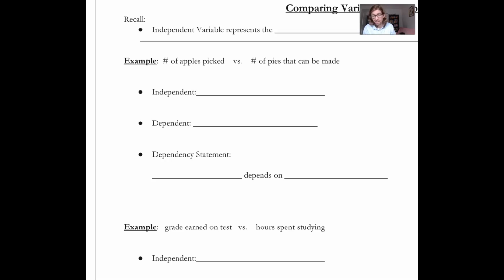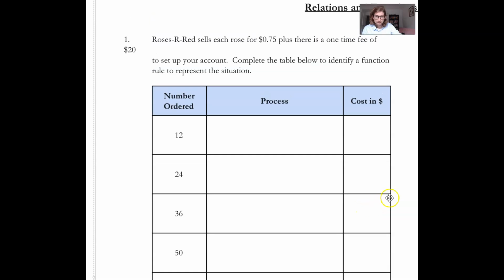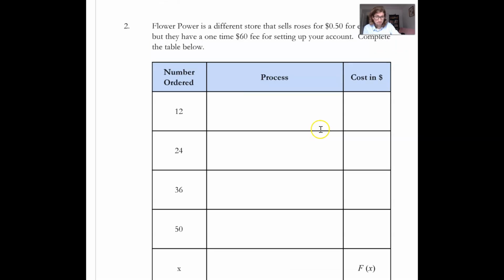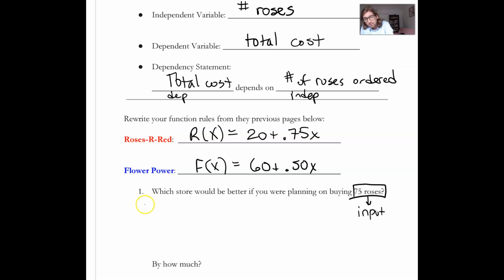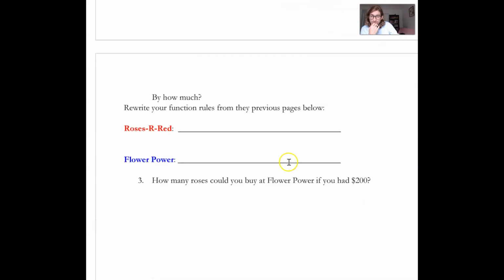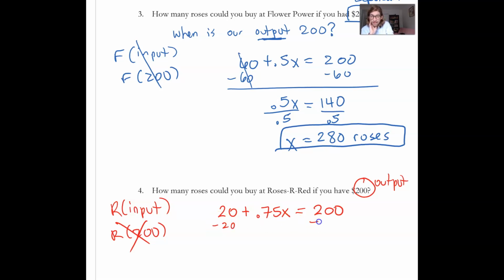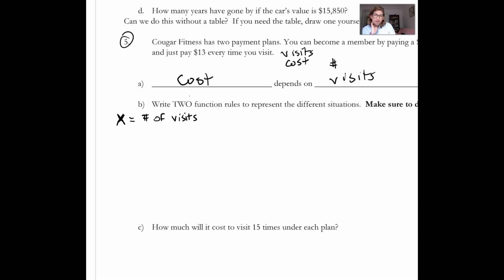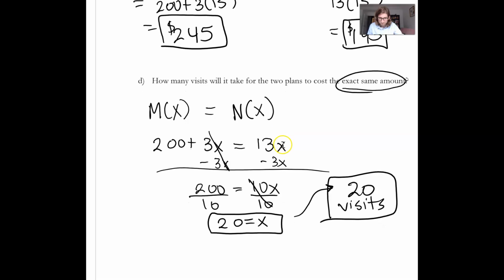Algebra - LT10 part 2